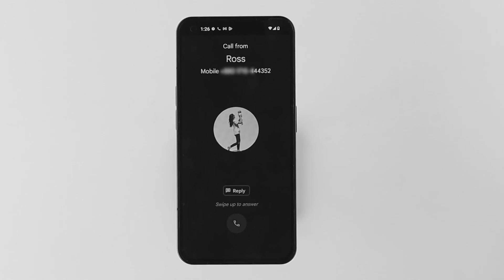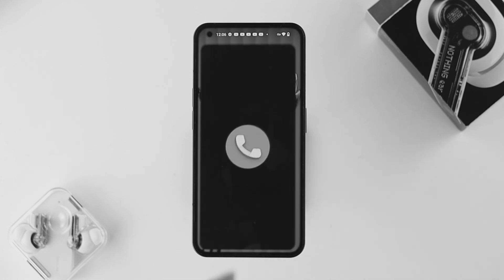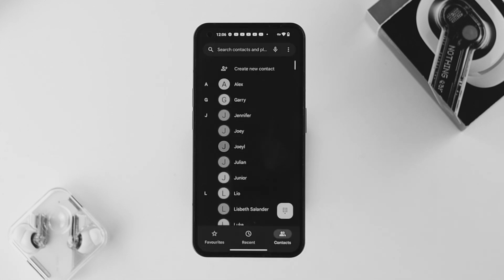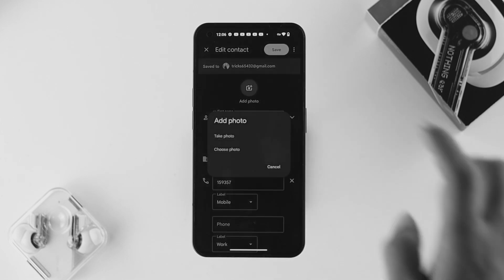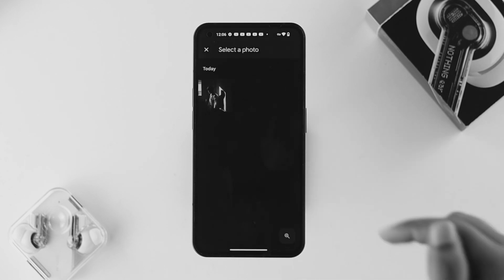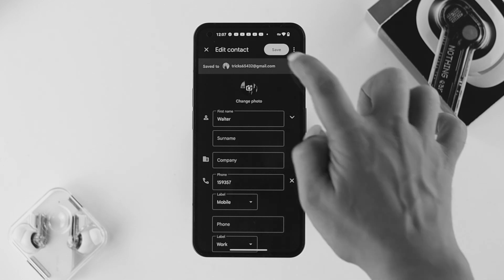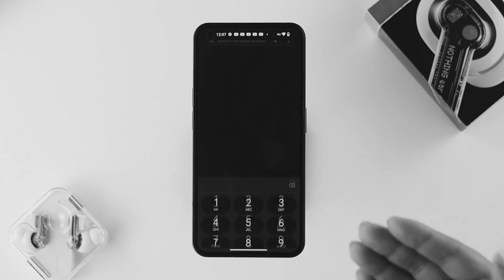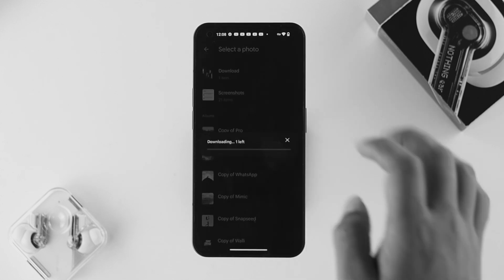How To Set Contact Photo in Nothing Phone (1) [Assign a Photo]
You can set a picture to the contacts to recognize who is calling on your Nothing Phone (1) and you can assign the contact photos to both existing contacts and to new contacts. Here you will show 2 ways to add a picture to contacts on Nothing Phone (1).

0:00 Video Overview
0:34 First Way: Add a Photo to existing Contact
2:40 Second Way: Add A New contact with Contact